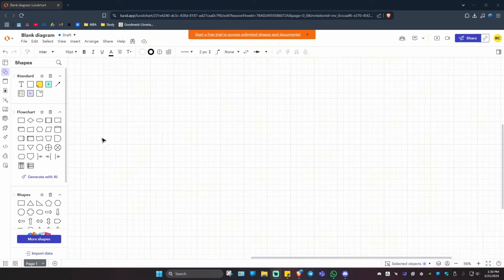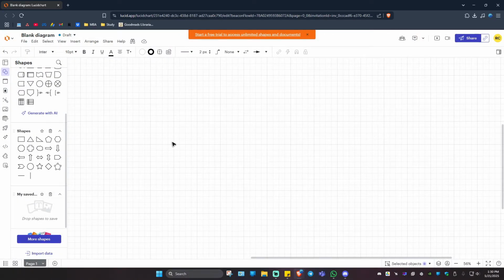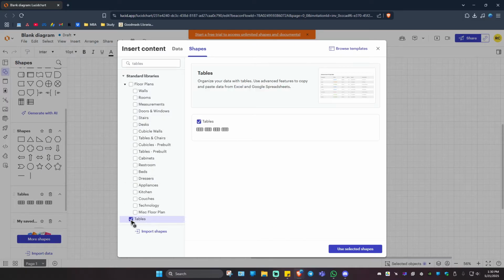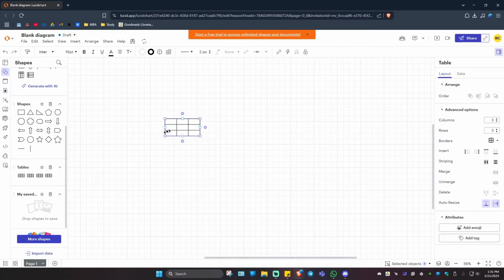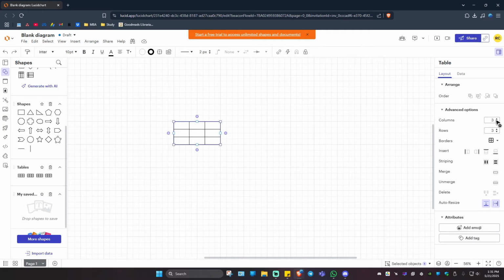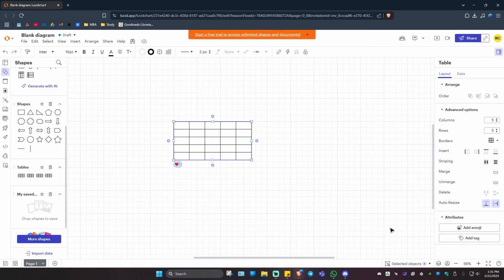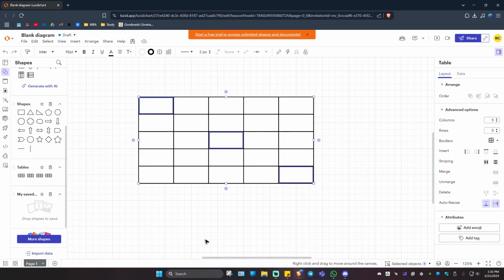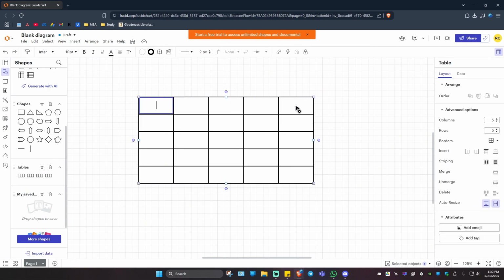How to CREATE a Table in Lucidchart (Step by Step)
Need to organise data visually in Lucidchart? This tutorial shows you how to create a table using the table shape tool – perfect for grids, comparison charts, or structured layouts. You’ll also learn how to adjust rows, columns, and formatting for a clean and professional look.